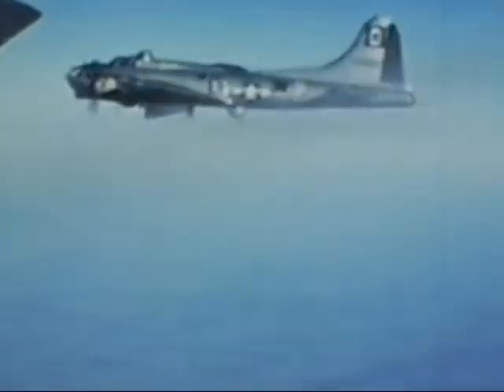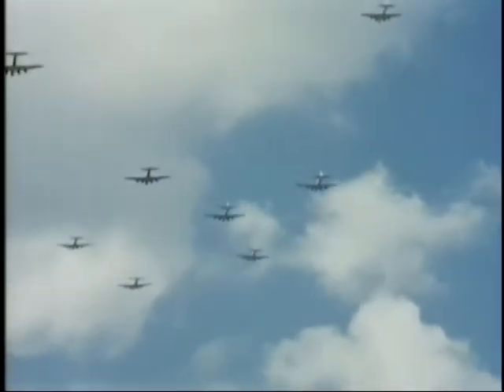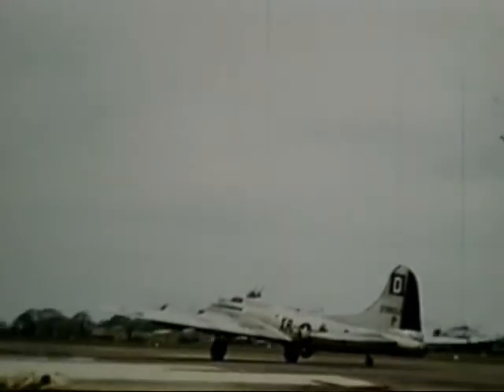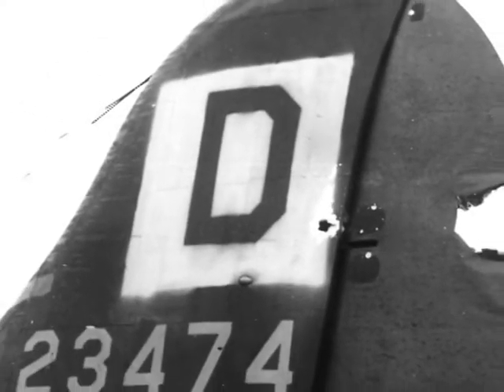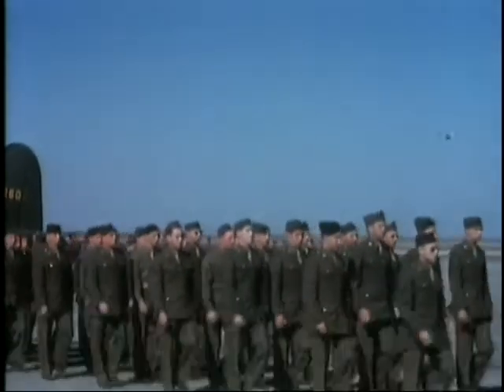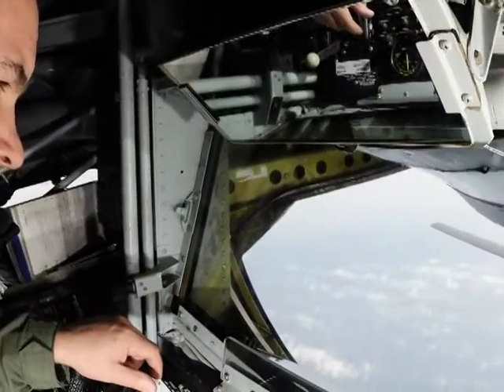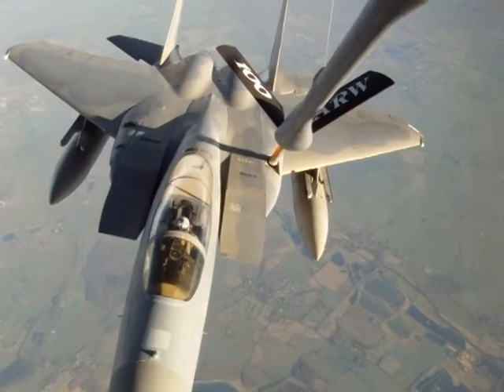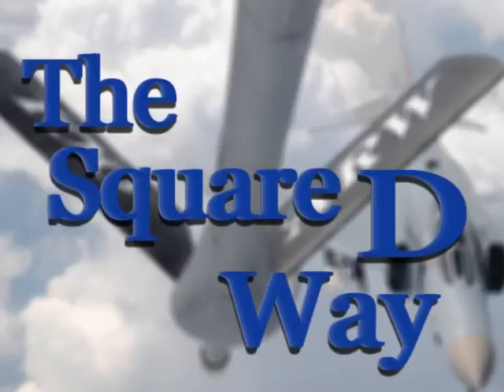The Bloody Hundredth in WWII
The Airman of the 100th ARW use the same wingman concept that the Bloody Hundredth used in World War II to get the job done.